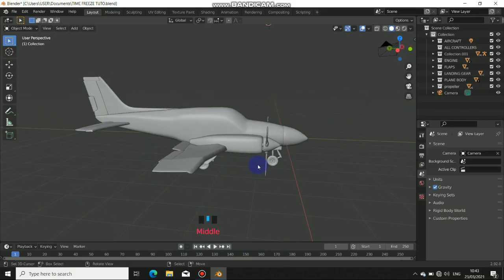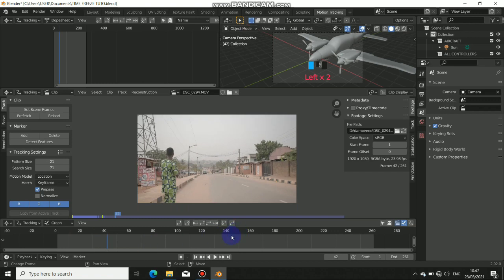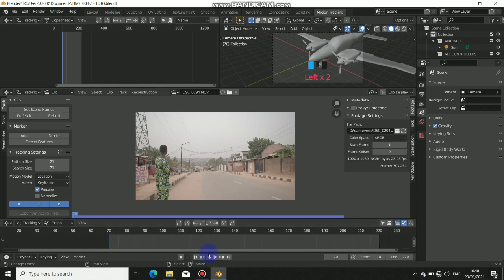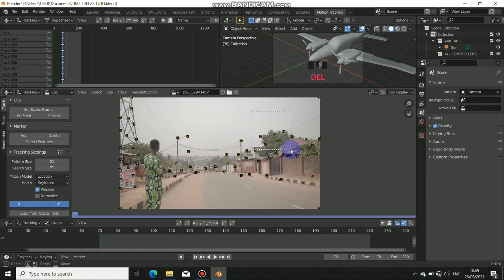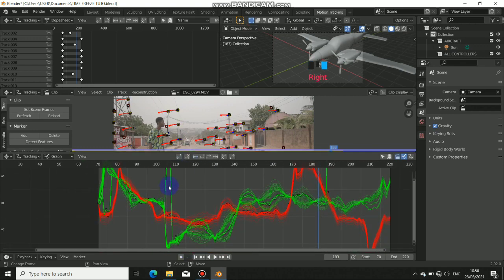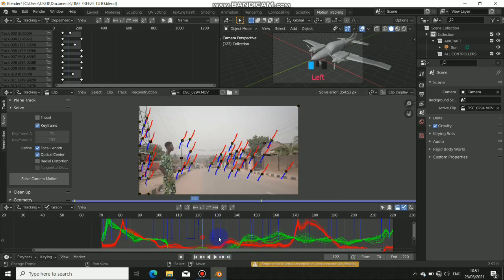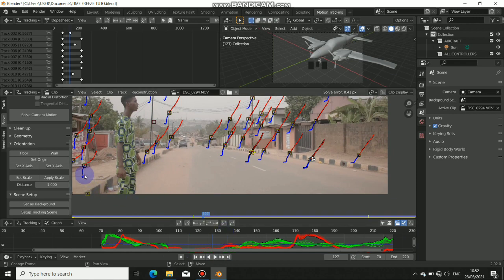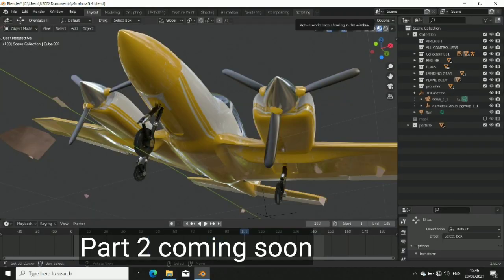Part 1 Blend cgi with live footage l Blender 2.90 time freeze Effect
Tutorial 1 Blending cgi with life footage l Blender 2.90 time freeze Effect

all project files here!